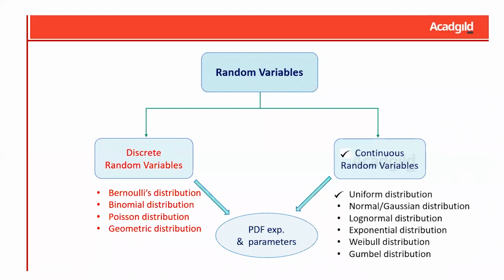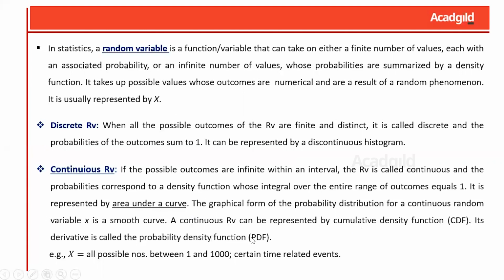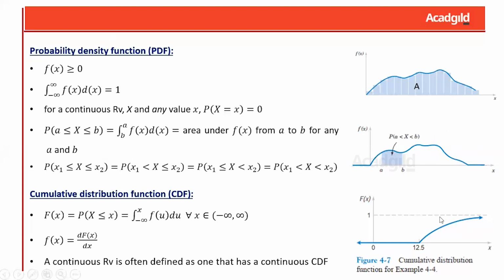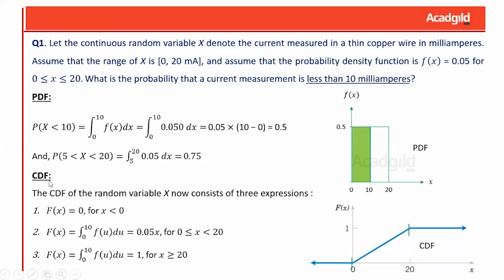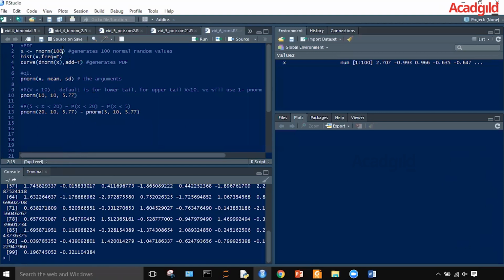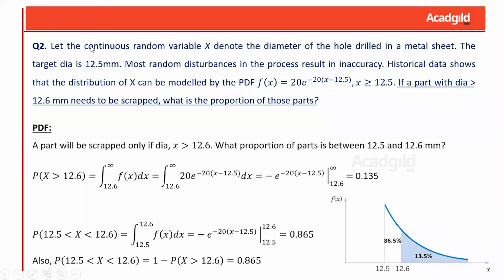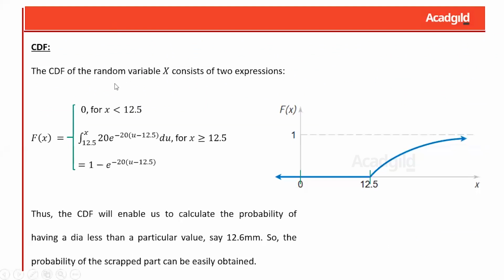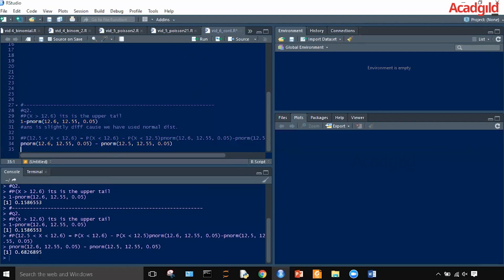Statistics with R Programming Part 4 | Continuous Random Variable | Data Science Tutorial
Statistics with R Programming Part 3 | Poisson Distribution Tutorial | Data Science Tutorial
Hello and welcome back to another session of statistics tutorial with R Programming Powered by Acadgild. In the previous video, you have learned Poisson distribution and in this Data Science tutorial, you will be able to learn, Continuous Random Variables, before that, if you have missed our previous tutorials of this series, kindly click the following links and watch the video for a better continuation.
Let’s go through the concept in-depth,
Continuous Random Variable: Almost every type of data which exist in today’s world can be modelled as continuous random variables. It is essential to understand the inherent uncertainties. This is basically done by evaluating the probability density functions as well as the cumulative density functions.
Continuous Random Variables can classified as
• Uniform distribution
• Normal/Gaussian distribution
• Lognormal distribution
• Exponential distribution
• Weibull distribution
• Gumbel Distribution
Kindly, go through the complete video to learn the implementation.